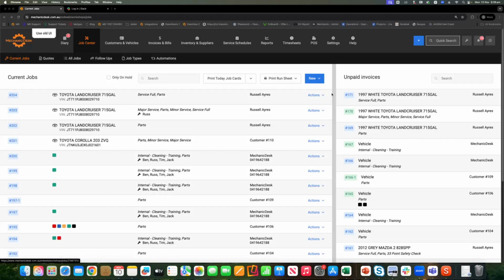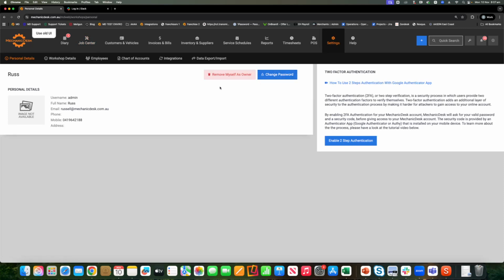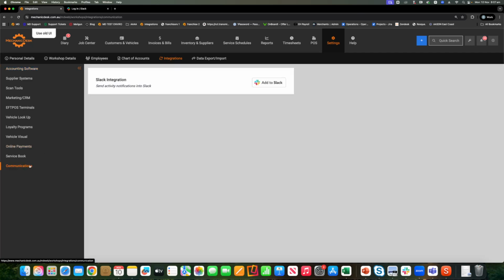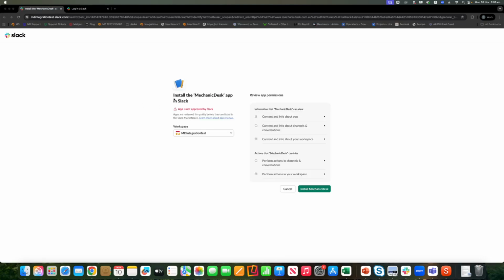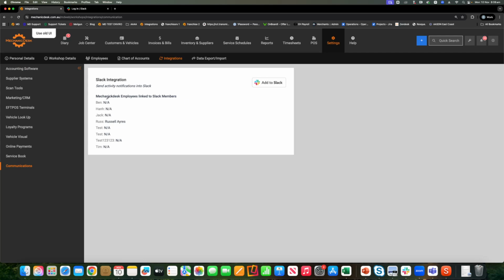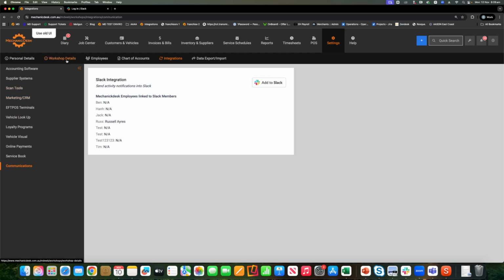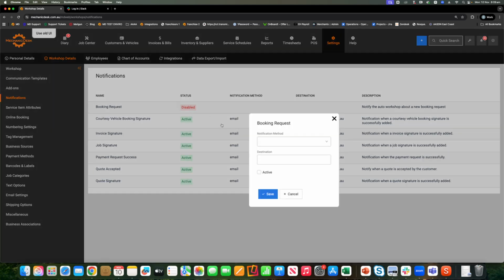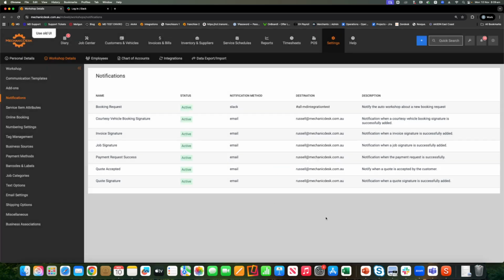Slack Integration and Notification System in Mechanic Desk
In this video, I’m excited to introduce two new features in Mechanic Desk: the Slack integration and the notification system. To set up the Slack integration, go to settings, then integrations, and link your existing Slack workspace. Once linked, you can match your Mechanic Desk employees with Slack members. Additionally, in the workshop details under notifications, you can customize how you receive booking requests and other notifications via SMS, email, or Slack. I encourage you to explore these features and set them up to enhance your workflow!